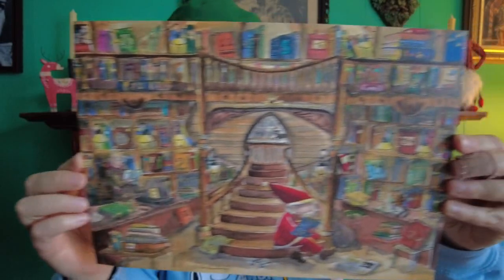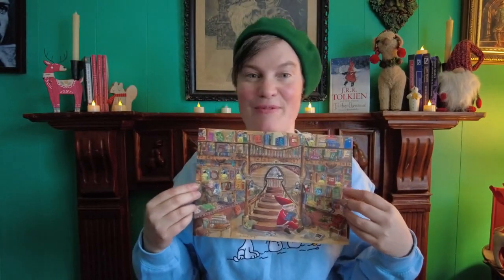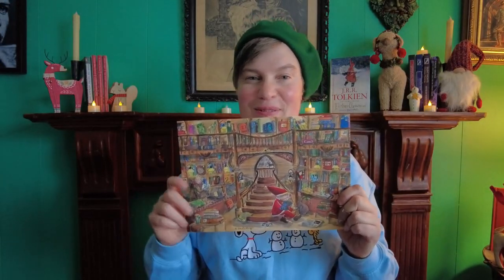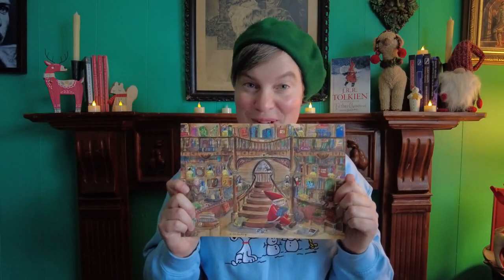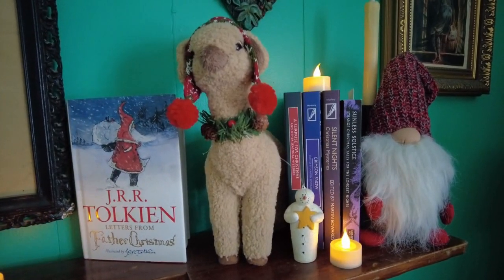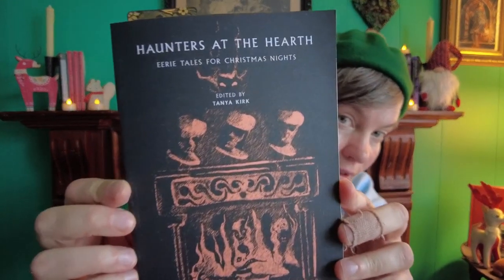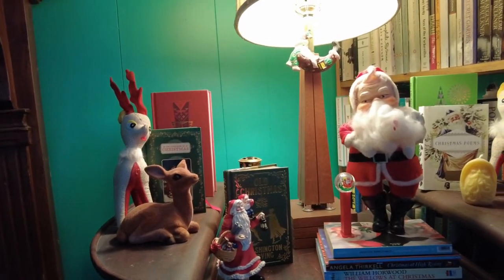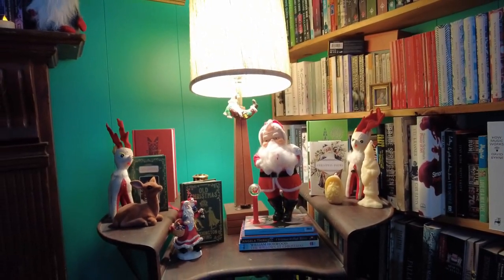Holiday Books As Christmas Decorations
I love to decorate my space with beautiful Holiday books. One of the places I like to display them is on the vintage fireplace mantel in the library/living room. I have started to decorate the mantel and have pulled out some of the books I am using. I especially love the Christmas Classic editions from Penguin books.